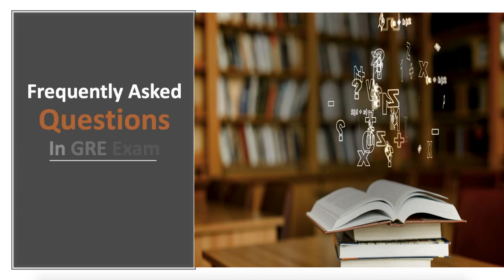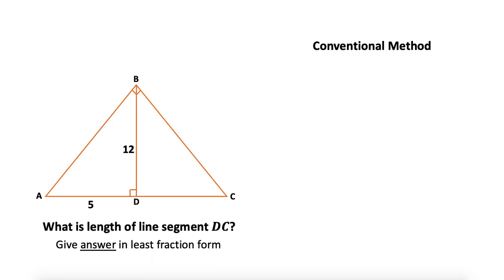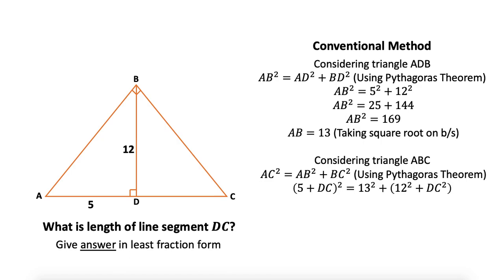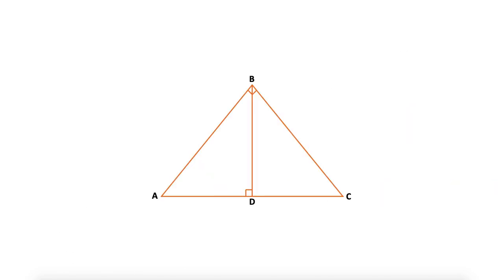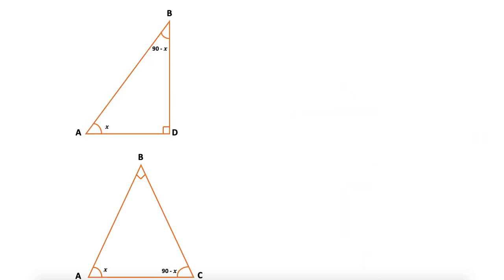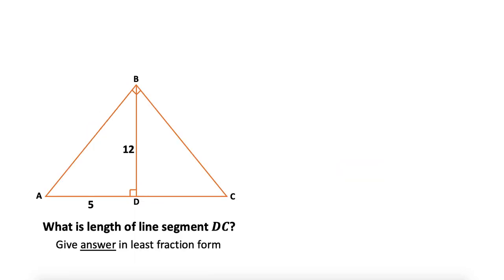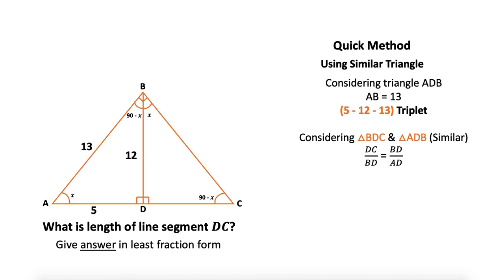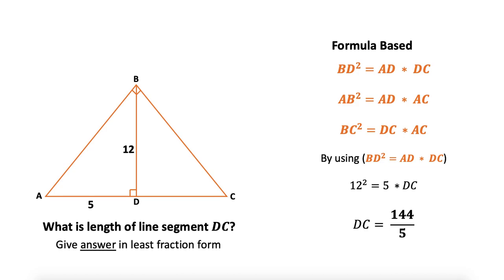Frequently Asked Questions in GRE Exam | Triangle GRE | Commonly Tested Exam Questions GRE (Part 1)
I have started a video series on "Frequently Asked Questions in GRE Exam". This video is the first part of that series. These frequently asked questions in GRE (Commonly Tested Exam Questions) are based on recent test takers' experiences and my own teaching experience over the years. There is a very high probability of getting such question types and concepts in the GRE Exam, so anyone preparing for GRE should not miss any of the single videos from this video series. These videos will definitely be helpful for scoring a perfect 340 GRE score.

This video involves a tricky Triangle question. Triangle is a polygon with 3 sides, 3 angles, and 3 vertices. Sum of angles in a polygon = (𝑛 −2)∗180, where n is the number of sides of the polygon. The Sum of angles in a triangle is (𝑛 −2)∗180 = (3 −2)∗180 = (180°). The area of the triangle is the total region that is enclosed by three sides of the triangle. The formula for the area of the triangle = ((𝑏𝑎𝑠𝑒 ∗ℎ𝑒𝑖𝑔ℎ𝑡))/2, where the base could be any side while height is altitude with respect to that side.

The Quantitative Reasoning measure of the GRE ® General Test assesses your: basic mathematical skills, understanding of elementary mathematical concepts, and ability to reason quantitatively and to model and solve problems with quantitative methods.

Once understood by the students, everyone will be well equipped with tools including shortcuts to ace such questions in Exams. GRE and GMAT are the two widely accepted Graduate Exams for anyone seeking admission to a Master's Degree or Master's in Business Administration (MBA).

GRE INSIGHT is an Ideal place to make yourself conceptually strong and to get equipped with Tips & Tricks for performing exceptionally well on GRE.

⏱️⏱️VIDEO CHAPTERS⏱️⏱️
0:00 Introduction to Video
0:32 Common Mistake
0:49 Question (Triangle)
1:03 1st Method (Pythagoras Theorem)
2:12 2nd Method (Similar Triangle)
5:51 3rd Method (Formula Based)